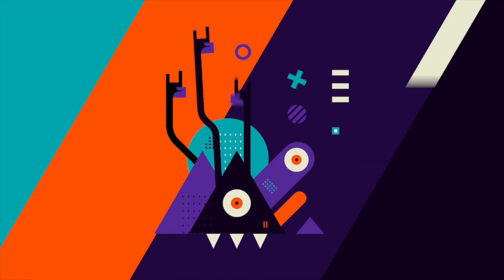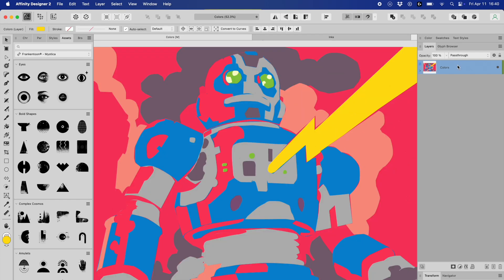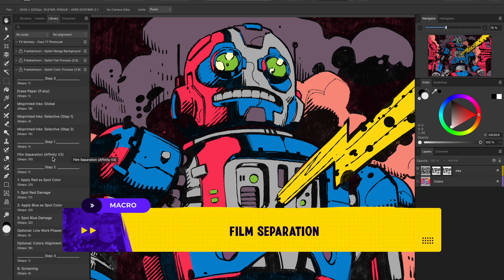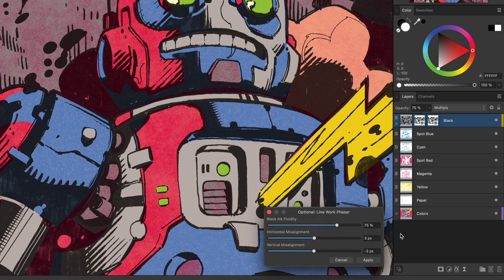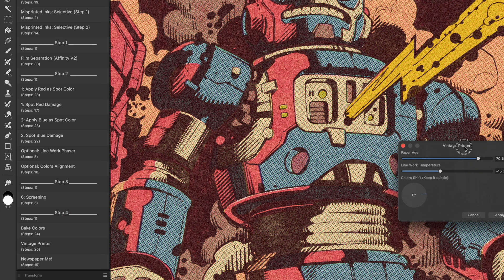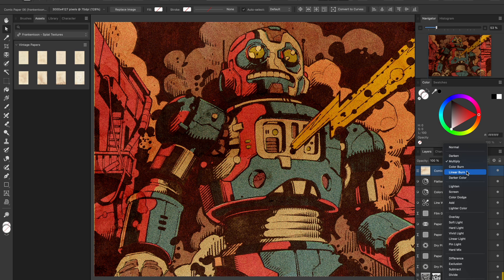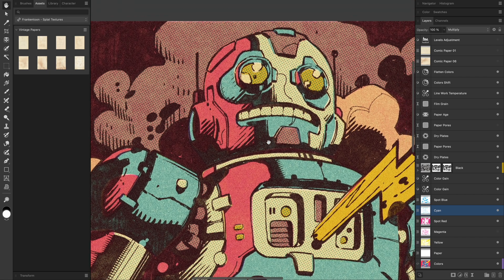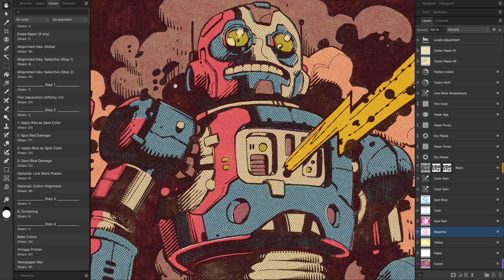Transform Your Flat Colors into Vintage Comic Art in Affinity Photo!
n this video, Enrique from Frankentoon Studio walks you through the full process of turning a simple flat-colored robot illustration into a gritty, halftone-heavy retro comic book piece—using the Splat Color Process Macros for Affinity Photo.

You’ll learn how to:

• Separate line art and color fills into their own files
• Apply halftones, misprints, and CMYK plate effects
• Use non-destructive layer techniques for maximum flexibility
• Add vintage textures and tweak your final piece like a pro

This tutorial is perfect for illustrators, designers, and Affinity Photo users looking to add a nostalgic print feel to their digital artwork.

Try this effect with our Splat Illustration Kit for Affinity!